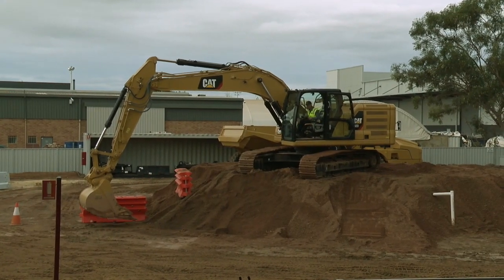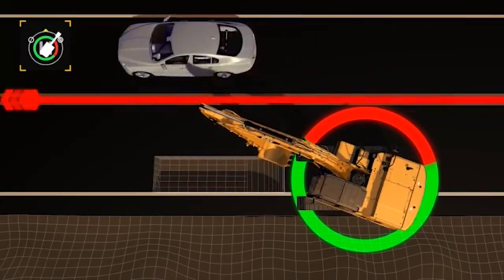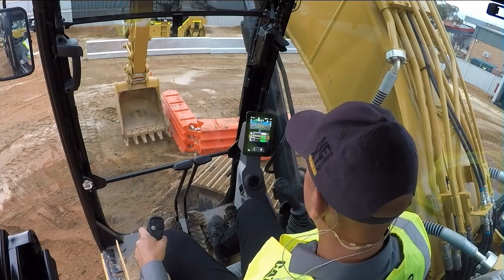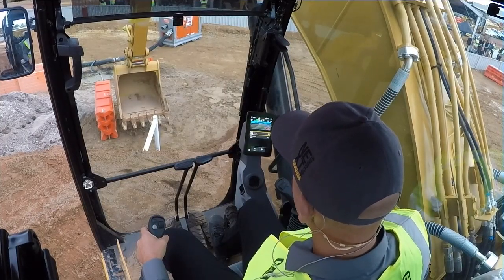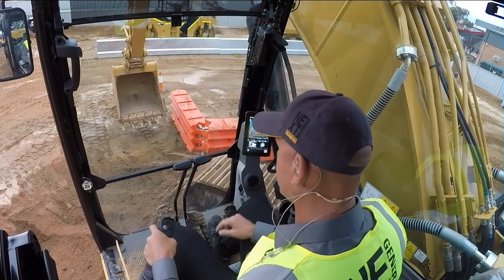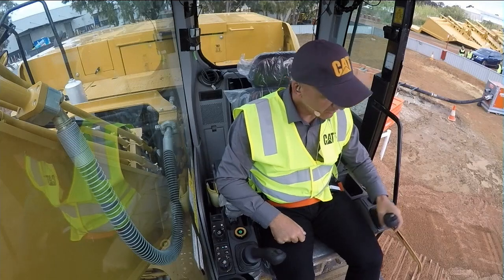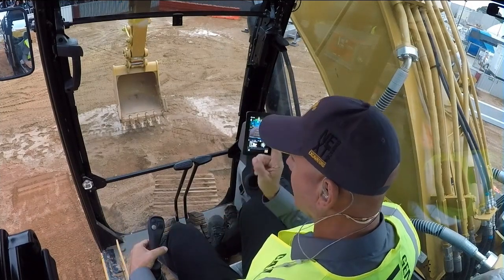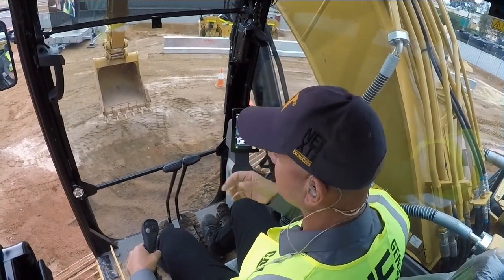Cat Next Gen Excavators - E-Fencing Technology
The Next Generation of Cat® excavators has arrived. These revolutionary machines come with E-Fencing technology that enables the machine to work safely under structures or near traffic by preventing any part of the excavator from moving outside operator-defined set points. You have to see it to believe it - check out E-Fencing technology in action!